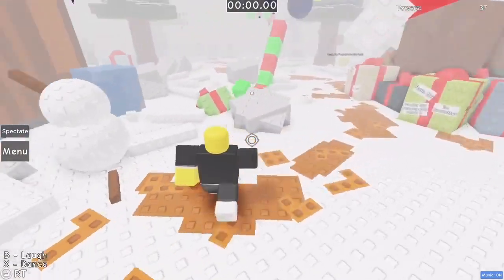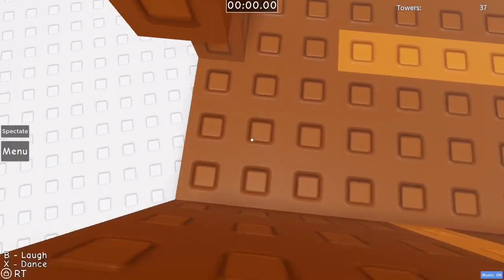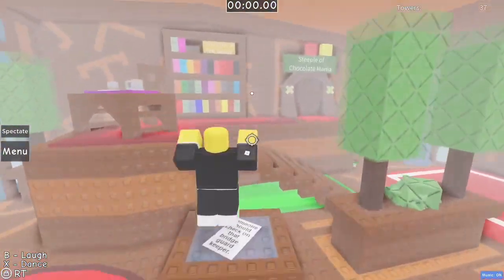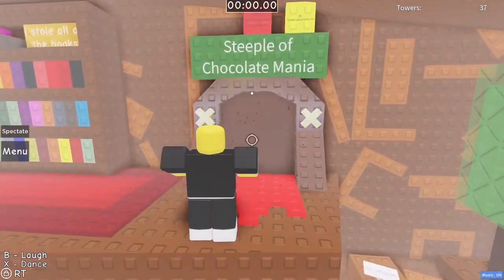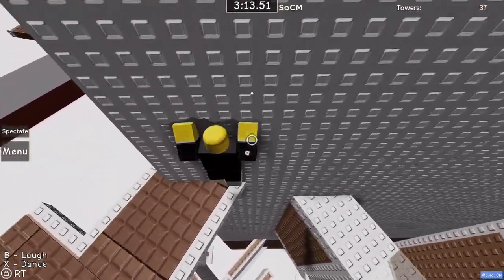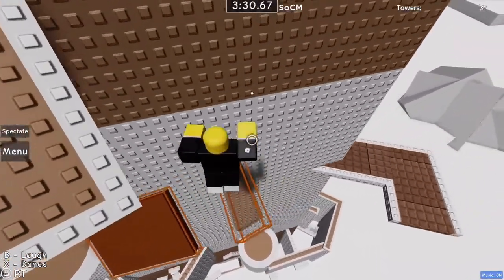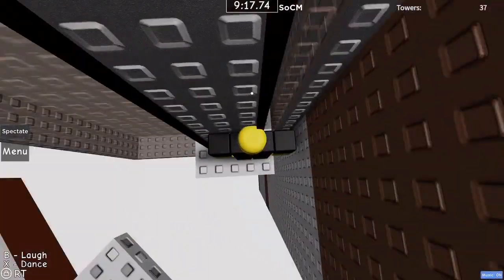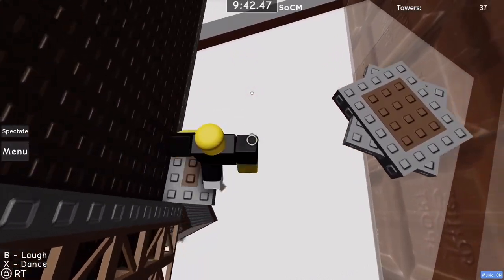Steeple of Chocolate Mania! (Voice Commentary!) | Mals Towers of Hell!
This is kinda painful lol, I hope you enjoy these commentaries!

More tags (here we go)